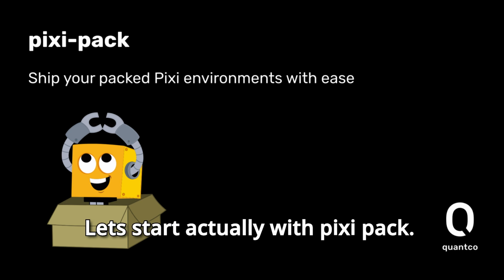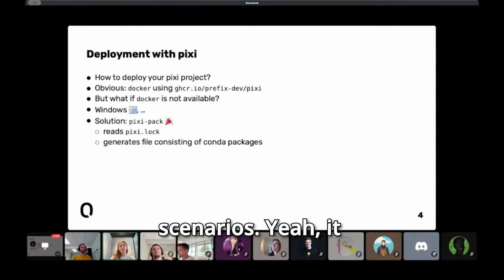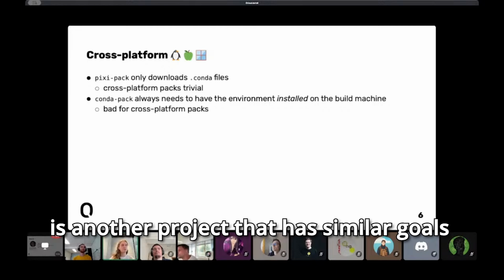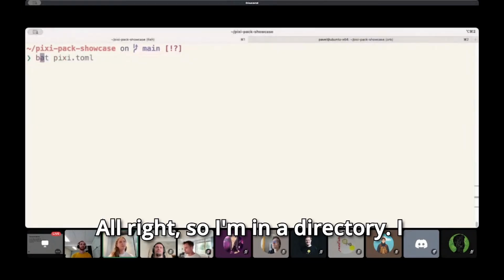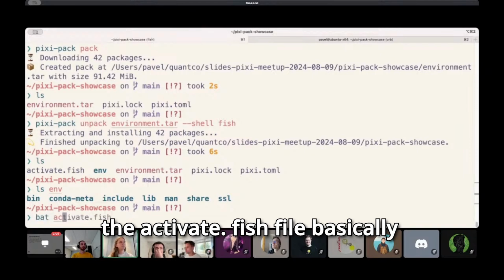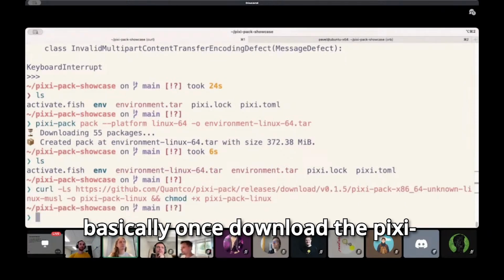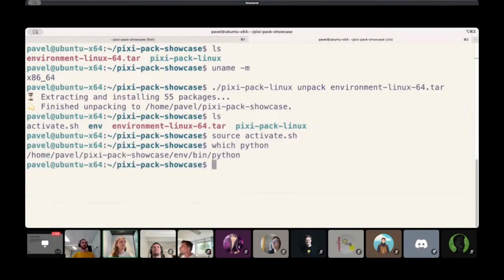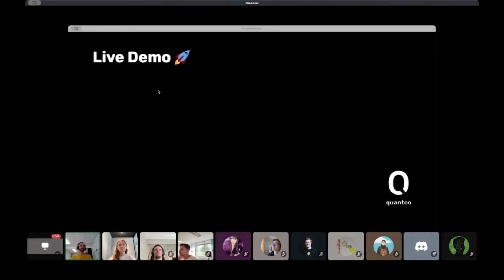pixi-pack by Pavel Zwerschke -- Community Show & Tell 09-08-2024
Trimmed version of the Community Show & Tell of 9 Aug 2024.
Pavel explains the tool he created while at QuantCo, to generate and distribute pixi projects as artifacts. Using pixi-pack a conda-pack like tool.